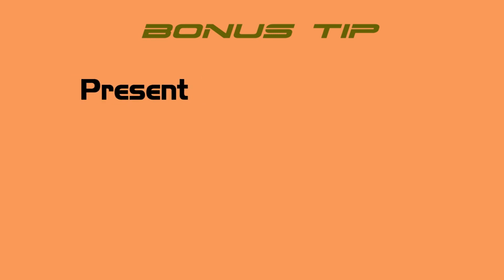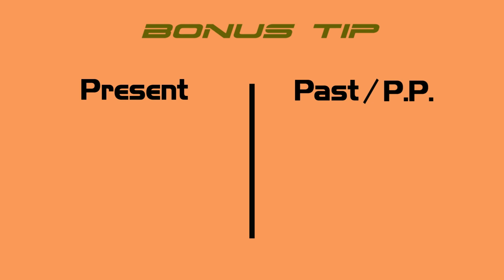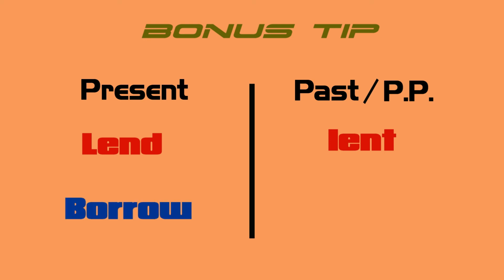Lend vs borrow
in this video, we will know the difference between lend and borrow